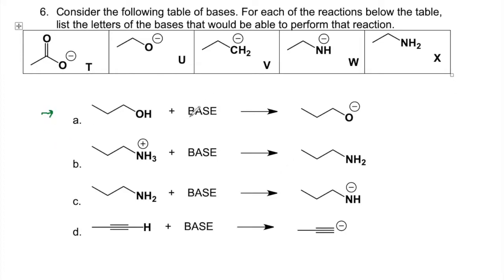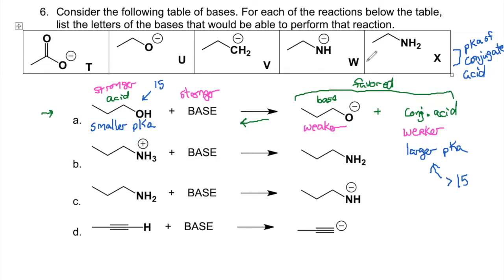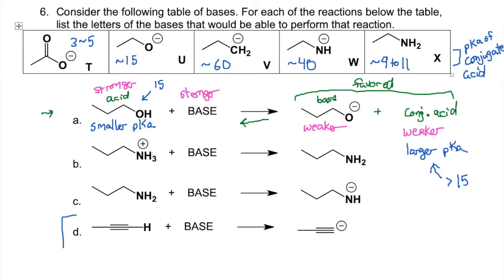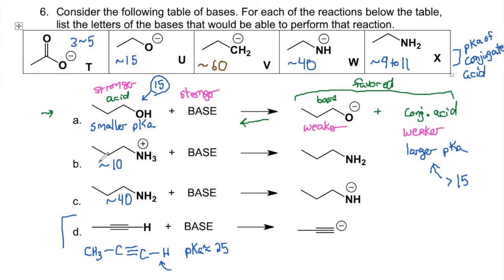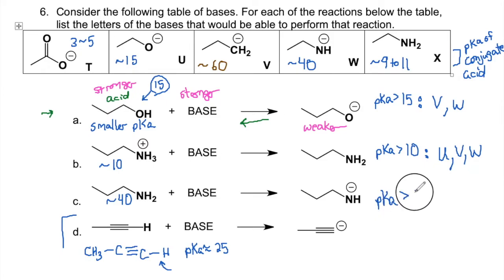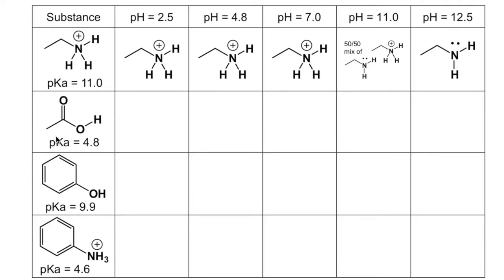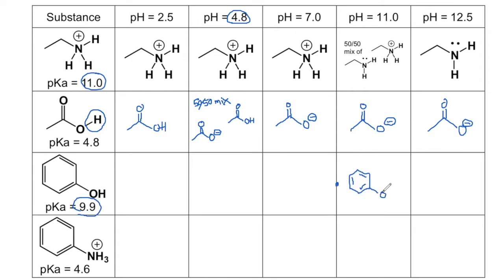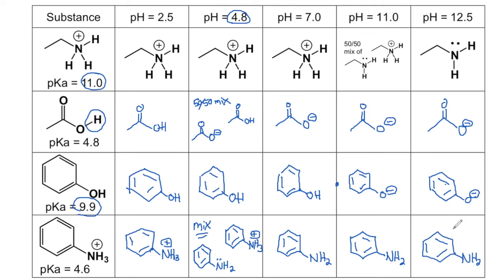2022 CHEM112 DiscussionW3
Damage control on the hectic discussion problem set. Explaining problem 6 and not packet chart 2.10.1.